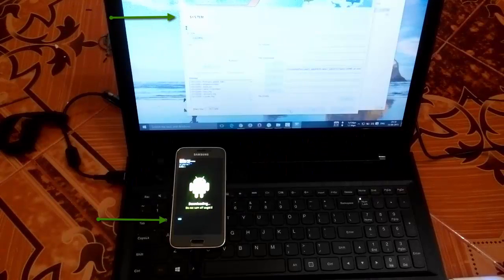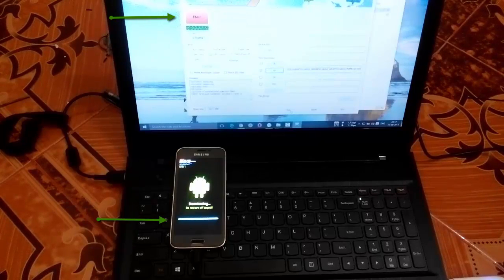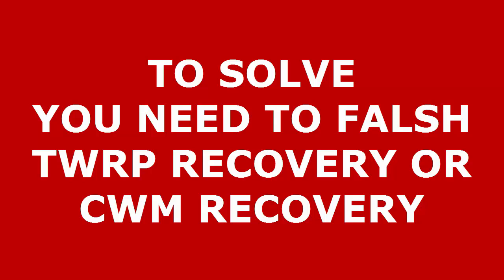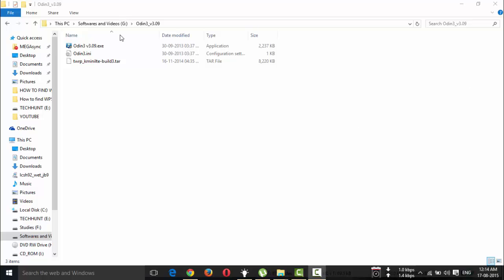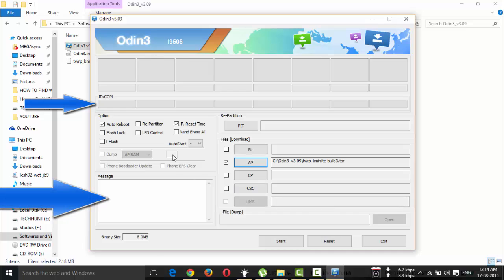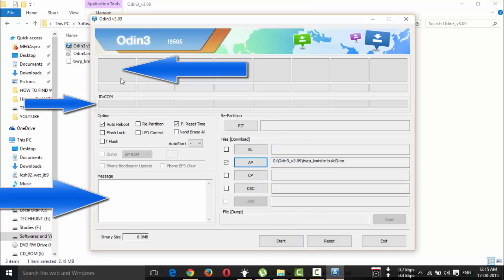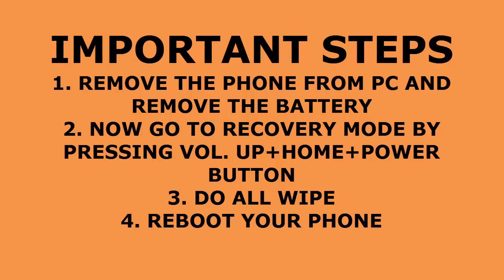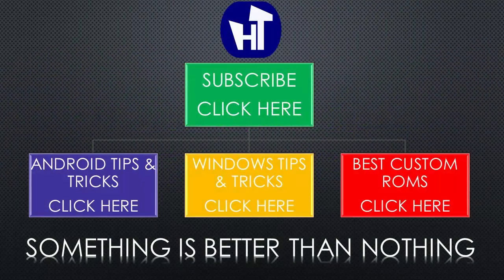Complete write operation failed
Hi Viewers in this video you will Learn to solve Complete write operation failed. This is an EASIEST step by step procedure.
If you find this video more helpful - Kindly Share &amp; Like